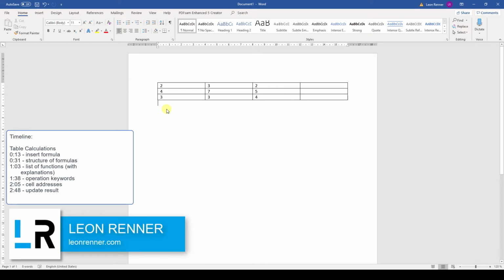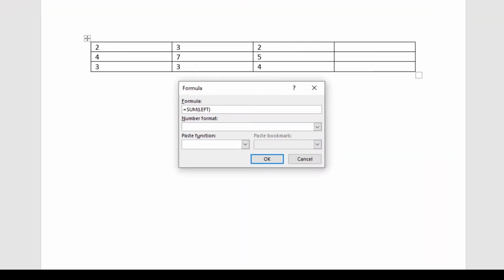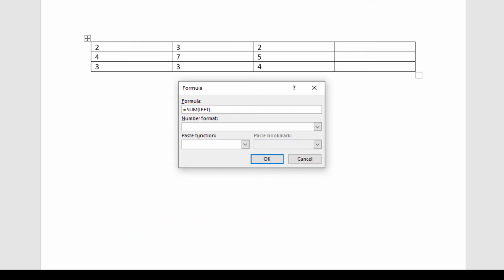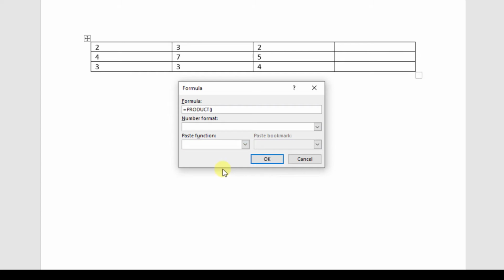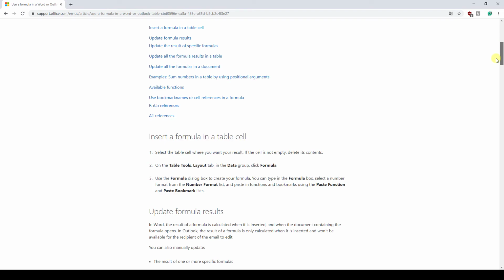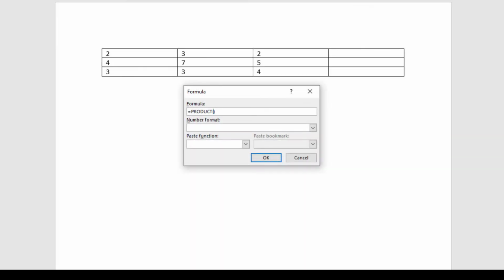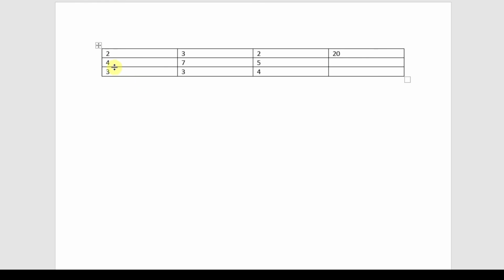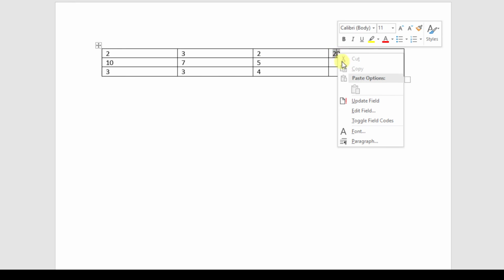How to Insert Formulas in a Table in Word - 5.1.6 Master Course (2020 HD)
Chapter 5: Working with objects
Lesson 1.6: Table Calculations (Summation, Multiplication, …)

You will learn how to do table calculations in Word. We will look at adding table cells and also multiplying them. The table formulas are very similar to the ones in MS Excel.

This tutorial for doing table calculations in Word should work for Word 2007, Word 2010, Word 2013, Word 2016, Word 2019 and also Office 365. This also works with Microsoft Office on a Mac and also with open source software such as OpenOffice or Libre Office.